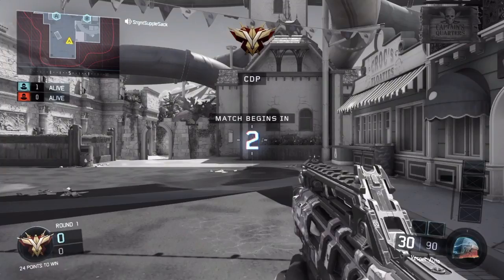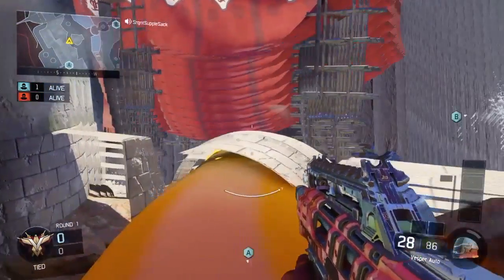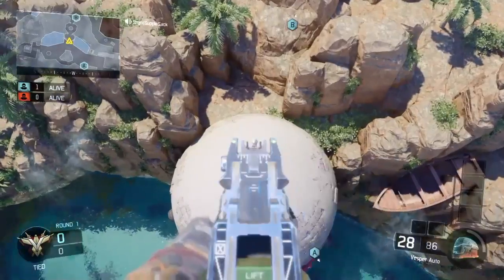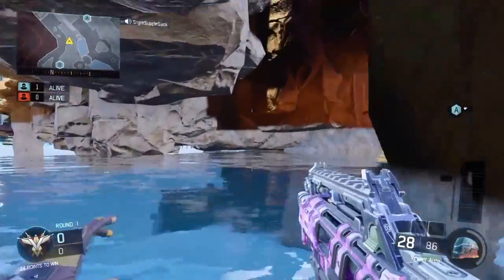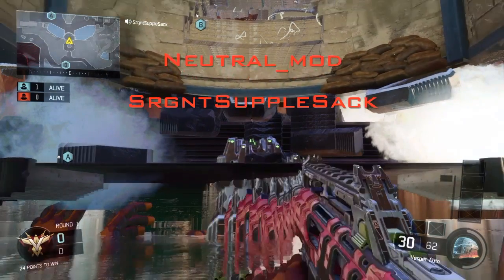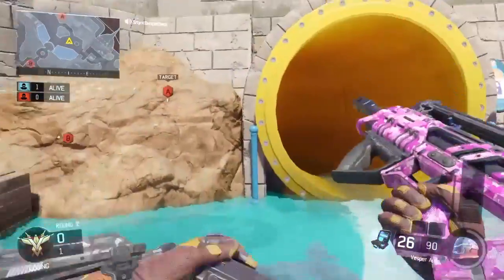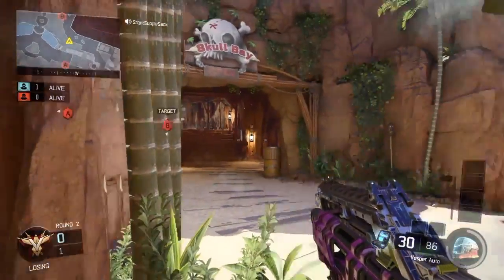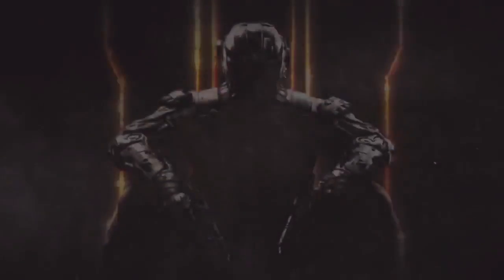NEW! SPLASH UNDERGROUND POOL GLITCH?!? + MORE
Hey guys thanks to NoobToobYoobToob for letting me use his clip and the commentary! And thanks to the BoG crew (xTAx-Papi-Pingu & PR_Criticz) for helping to make this clip possible, Thanks again guys your the best!

Hey guys! Thanks for stopping by the BoG Clan Channel!

Blackout Gaming or AKA BoG Clan Founder are:

Neutral_Mod
Modded-Papi
PR_Criticz

We all  have shared ownership for the BoG Clan. We are huge on creating content for Call of Duty, Battlefield, GTA V, Vlogs, Pranks and other cool videos on our channel!
You guys can always let us know what kind of content you guys wanna see and ask to join us, we love making content for YOU GUY'S... THE VIEWERS!

Follow The BoG Clan on Instagram - blackout_gaming300
Follow The BoG Clan on Twitter - @OfficialBoGClan